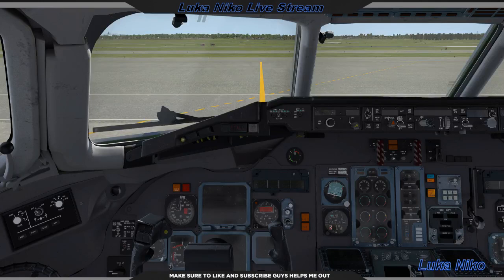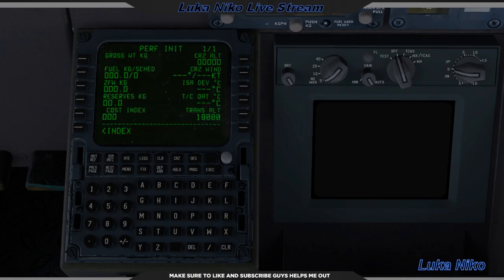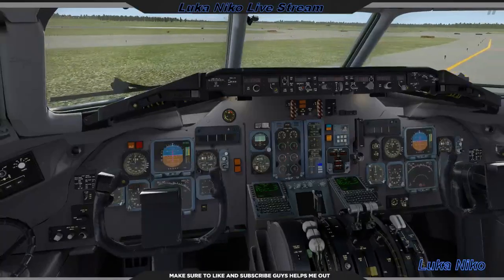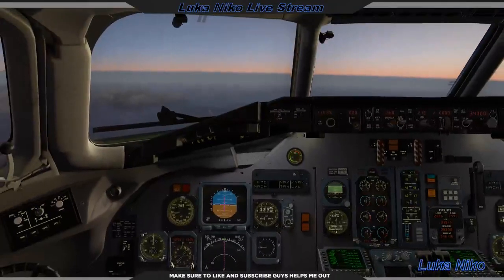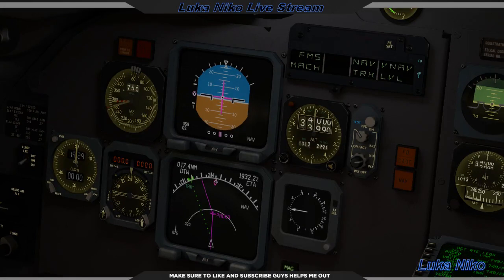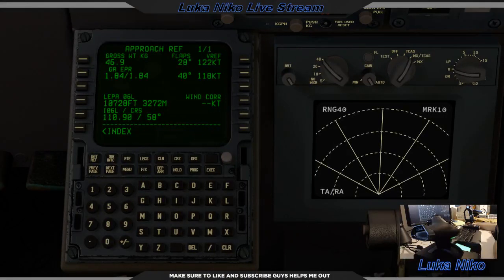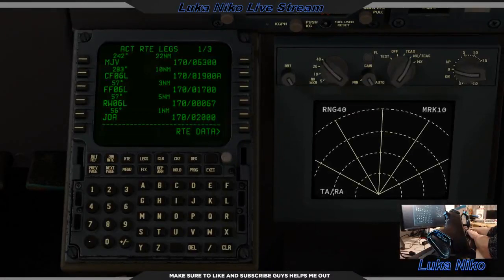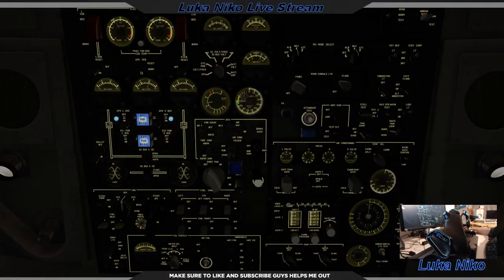XP11 | RotateSim MD80 | XEnviro | LIMC to LEPA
Daily flight from Milan Malpensa to Palma de Mallorca. LIMC - LEPA With a McDonnell Douglas MD83.